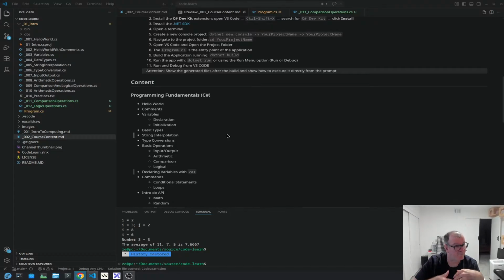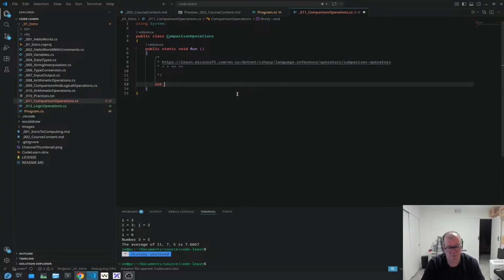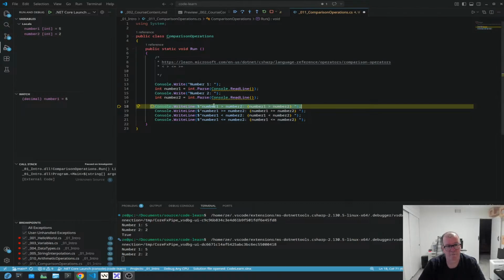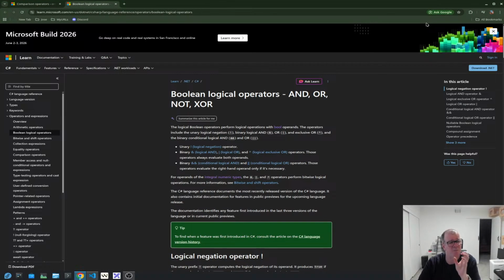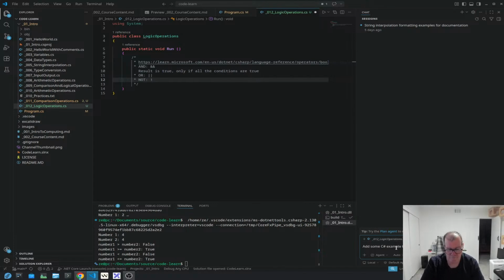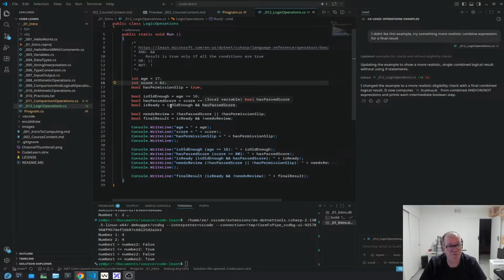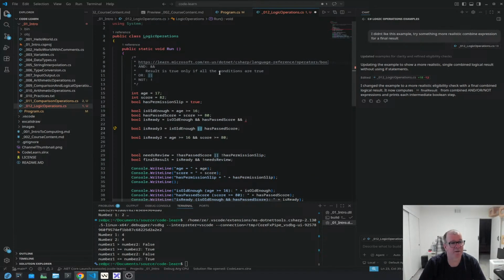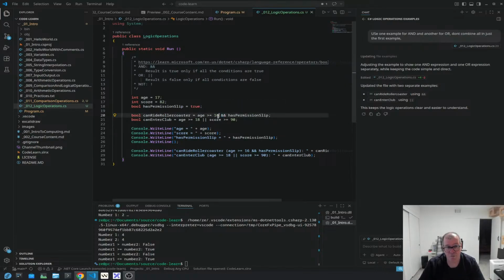Class #11: Comparison and Logic Operations